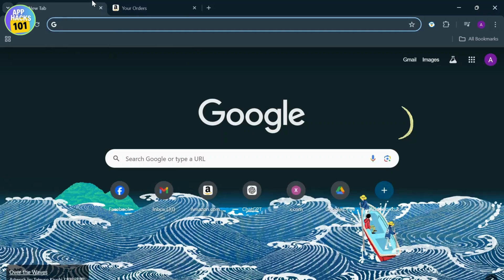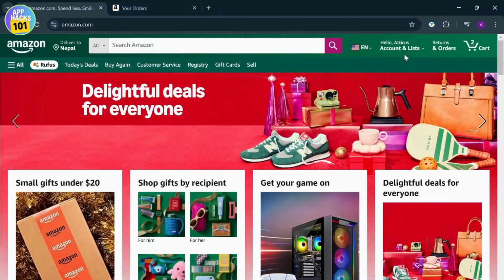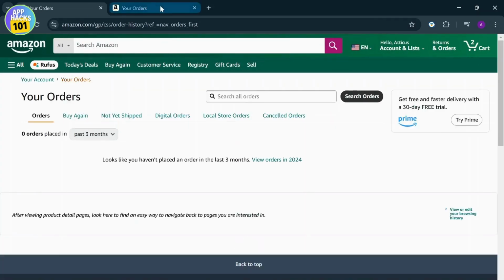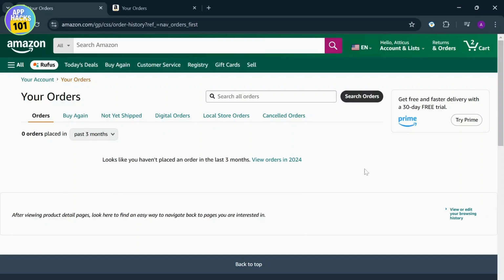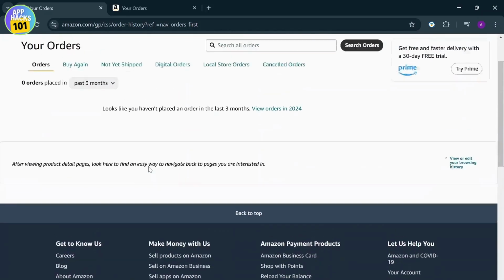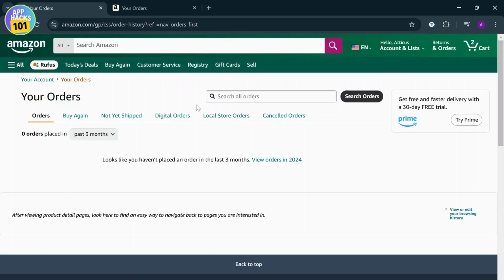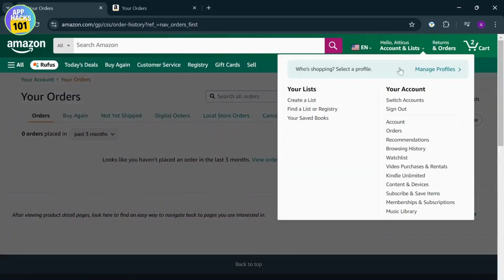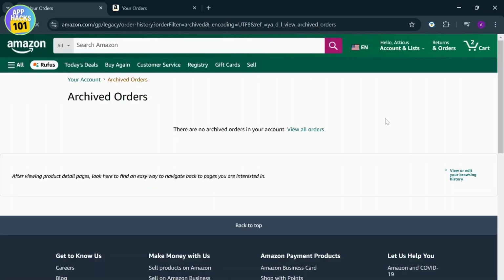How To Hide Amazon Orders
Learn how to easily hide your Amazon orders on mobile and manage your order history. Whether you're looking to archive orders or delete your history, this step-by-step tutorial will guide you through the process.

In this video, you'll discover how to hide your Amazon orders, hide your order history, and even delete or archive orders from the Amazon app. Follow along to keep your Amazon purchases private!

Timestamps:
0:00 Introduction
0:20 Step 1: Accessing Your Amazon Orders
0:45 Step 2: Archiving or Hiding Orders
1:15 Step 3: Deleting Order History